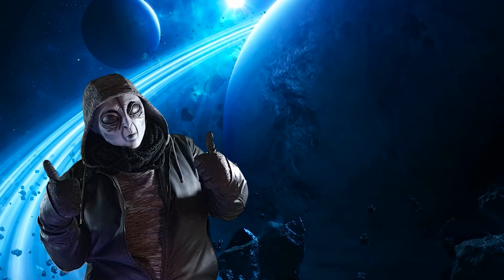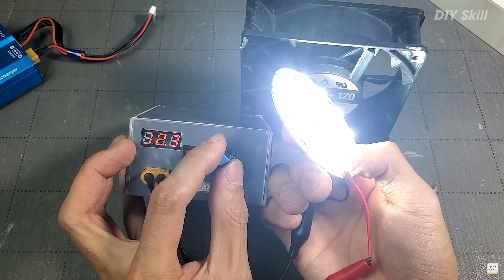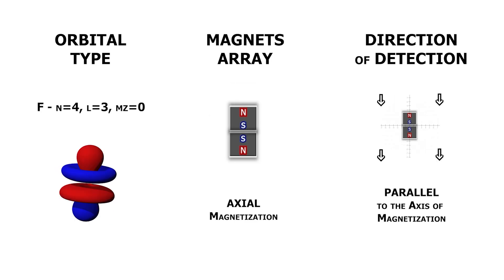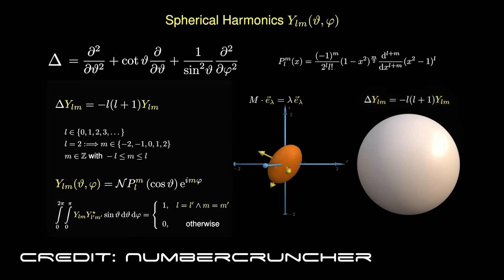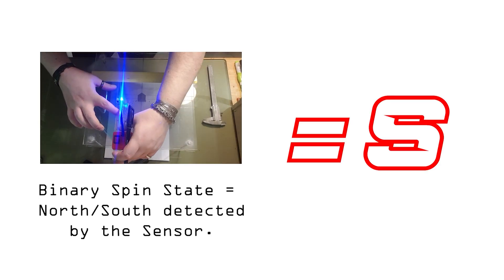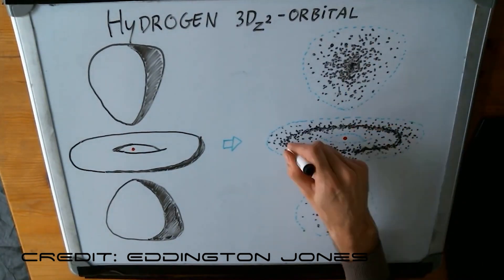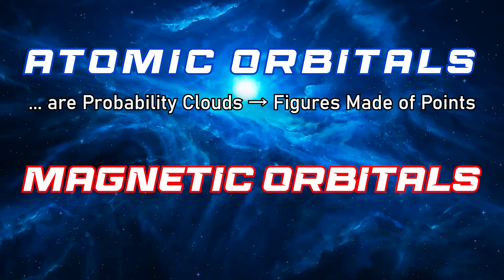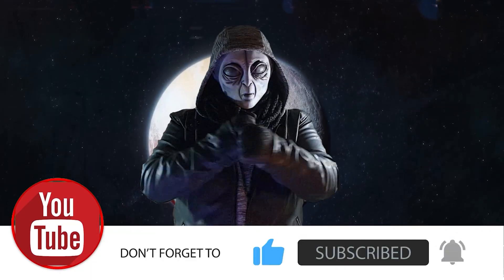MACRO Quantum Numbers | Magnetic Orbitals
✨ Macroscopic magnetic structures mirror the logic of atomic orbitals.

🔍 Using a binary Hall sensor that scans space point-by-point, Marsio shows that magnetic fields form shapes identical to quantum spherical harmonics, revealing the hidden geometry of magnetic orbitals.

📐 The video explains how each quantum number - N, L, M, and S - finds a direct analogue in the magnetic setup, through distance, voltage, geometry, orientation, and binary polarity. These experiments demonstrate that magnetic orbital maps are not classical artifacts, but natural macroscopic counterparts to quantum probability clouds.

🌌 A new Macro-Quantum perspective emerges, showing that hidden geometries in space become visible through discrete measurement.

Greetings from X, your favorite alien! 👽✨

MAGNETIC ORBITALS - The First Visual Revelation of Quantum Geometries in the Macroscopic World
by Marsio Salcuni

This project represents one of the rare cases in which cutting-edge scientific research has been carried out completely independently. Only years of continuous experimentation, self-funded and openly documented for the benefit of the scientific community and anyone curious about the hidden structure of magnetic fields.

Once completed, the work was released freely and publicly, with the conviction that scientific knowledge should never be confined to a single individual or organization, but shared with everyone.

If these videos and demonstrations help convey the relevance and potential of Magnetic Orbitals, supporting the project is entirely optional but deeply appreciated. A voluntary donation or the purchase of the book on Amazon helps the research grow and remain accessible to all.

📚 - Amazon Book

MAGNETIC ORBITALS - The First Visual Revelation of Quantum Geometries in the Macroscopic World by Marsio Salcuni

MAGNETIC ORBITALS - SHORT VIDEOS - 60 Seconds✨

What do you think about this experiment? Have you tried something similar?
Leave your questions and comments below - I’d love to discuss it with you!

🎲 Let the fields guide you… and welcome to the edge of reality! 💫

00:00 - Intro + Spherical Harmonics in Marsio Salcuni's Experiments
01:07 - Macroscopic Quantum Numbers
01:12 - N - Principal Quantum Number
02:45 - L - Angular Quantum Number
03:35 - M - Magnetic Quantum Number
04:16 - S - Spin Quantum Number
04:47 - Recap - Assigning Quantum Numbers to the Magnetic Scenario
05:44 - Generalizing this entire discussion ...
06:22 - IMPORTANT! That is why the perimeter appears sharply!
07:00 - So the parallel works like this: Magnetic Orbitals & Atomic Orbitals
07:50 - Another very strong point in favor of Salcuni’s Final Thesis
08:07 - And Please ... + Outro